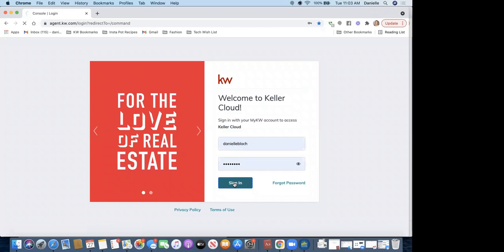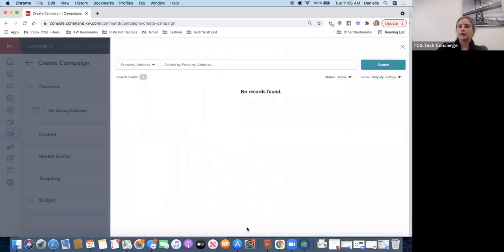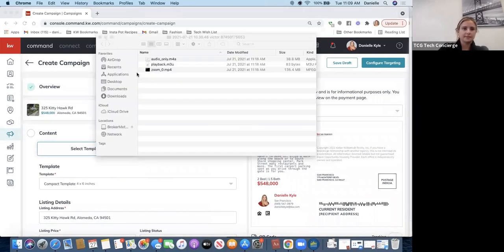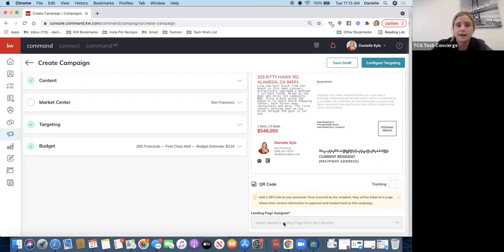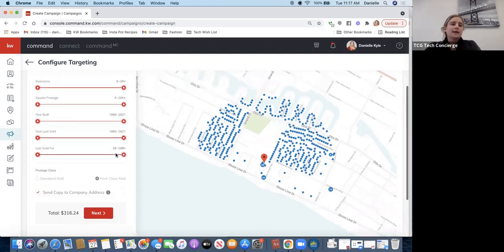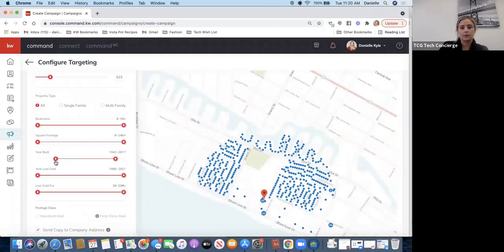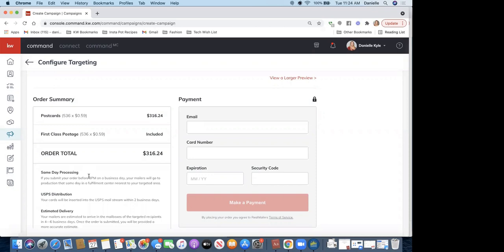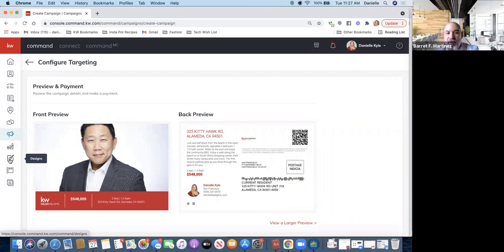7.27.21 Command 101: Direct Mail Postcard Campaigns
Learn how to use the Direct Mail Postcard tools in KW Command Campaigns!